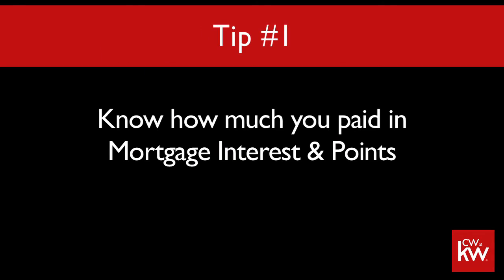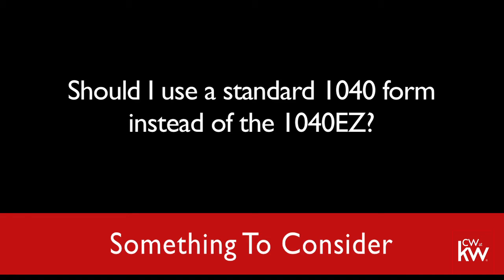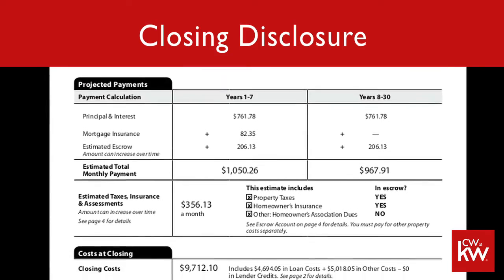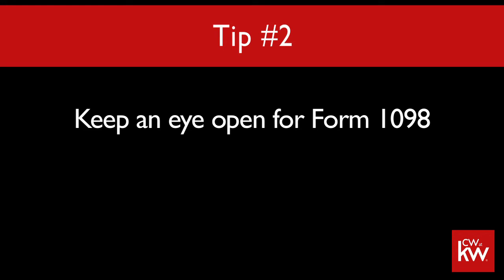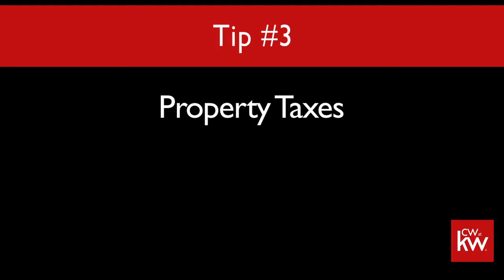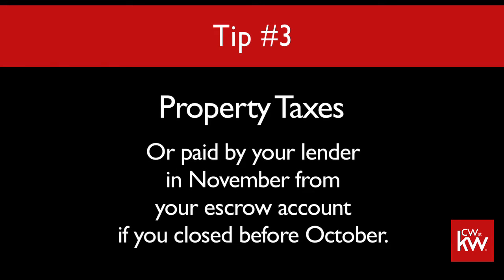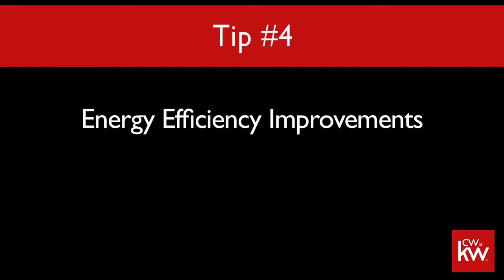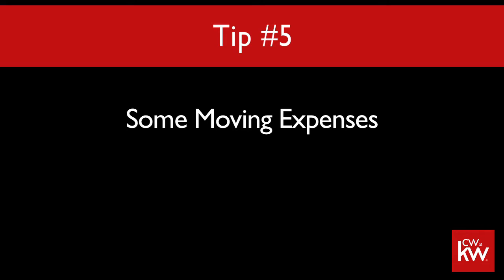Income Tax Deductions for Owning a House, From Realtor Chris Winn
There are a number of deductions you might get as a new homeowner when you itemize your federal income taxes.  These include mortgage points and interest, property taxes, and moving expenses, just to name a few. If you bought a home this past year, this is definitely a video for you to watch for an overview.